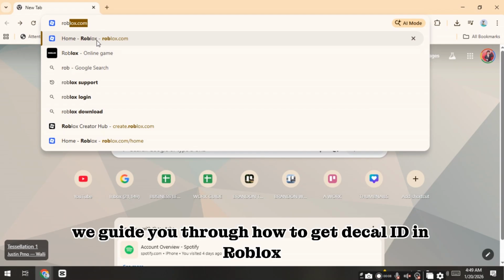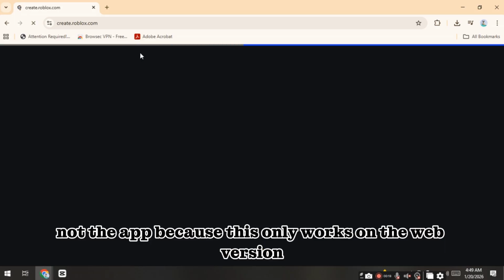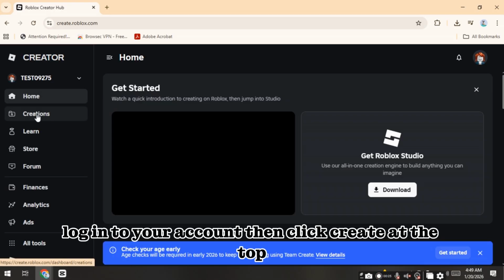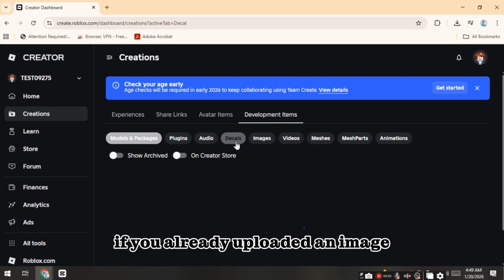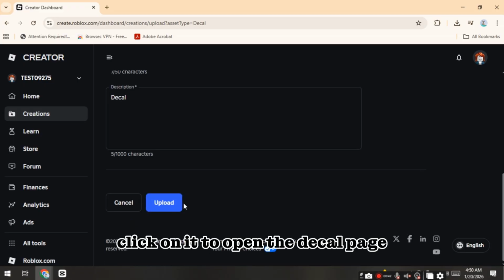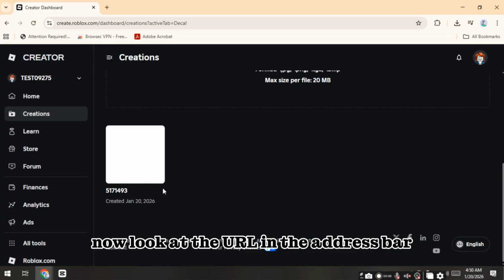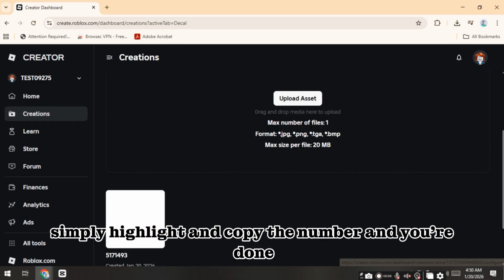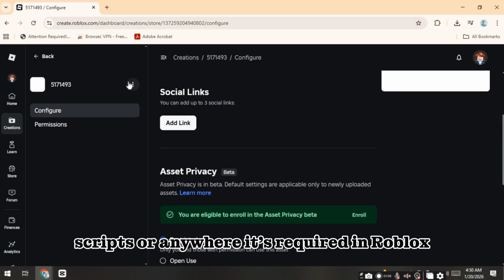How to Get Decal ID in Roblox - Copy Image ID - 2026 Update (Easy Guide)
Learn how to get Decal ID in Roblox easily in 2026! This simple tutorial shows you step-by-step how to copy image ID in Roblox, grab your favorite decals, and use them in your games. Whether you’re a beginner or advanced Roblox player, this Roblox Decal ID guide will help you find and copy IDs fast. Stay updated with the latest 2026 method to get Roblox decal image ID without any hassle.